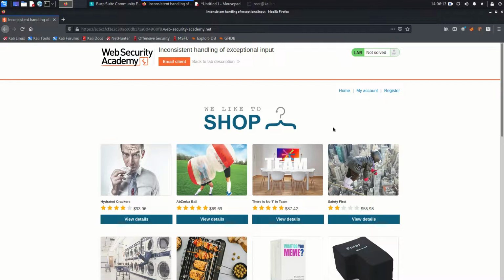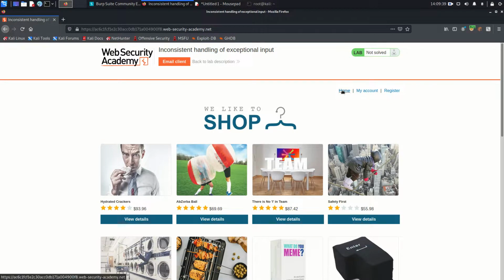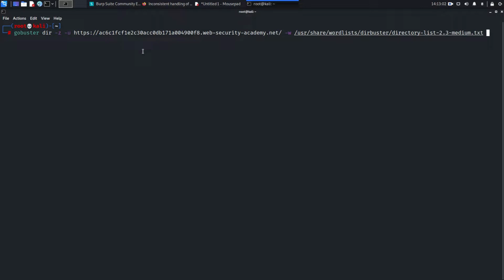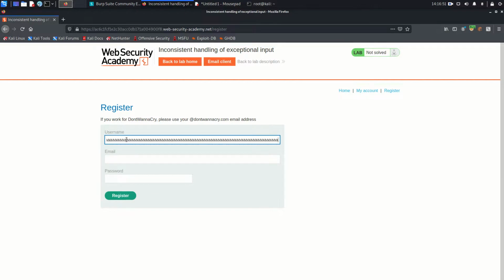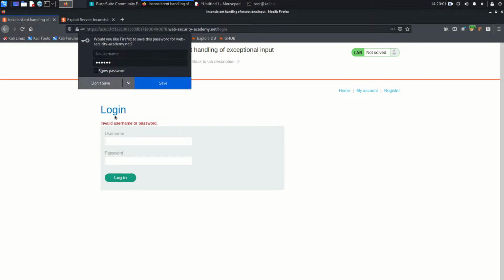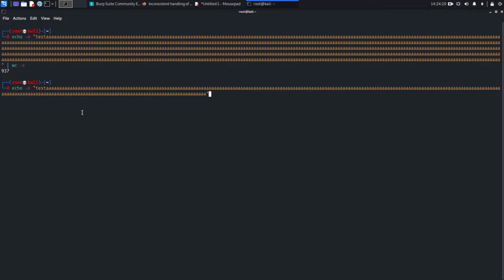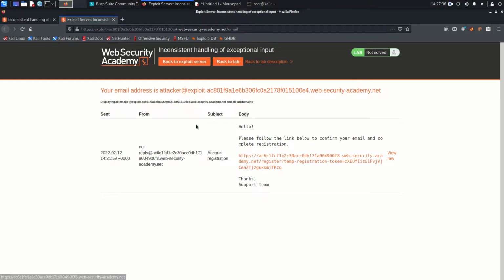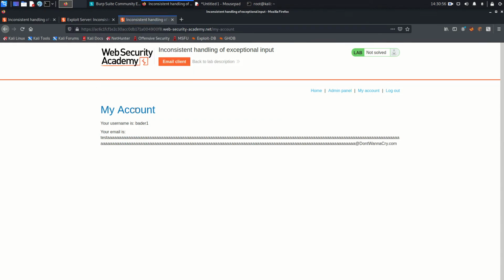Business Logic Flaw Lab04# - Web Security Academy